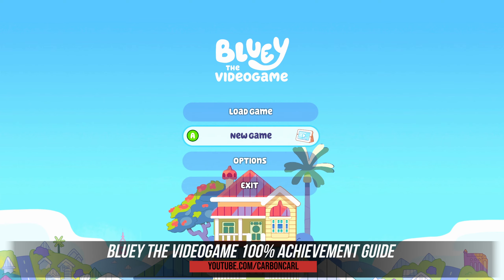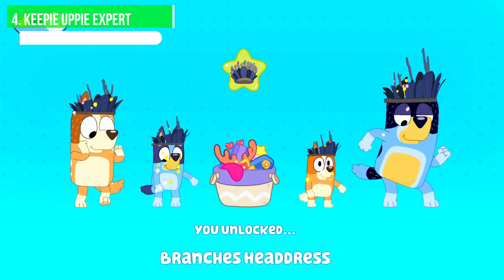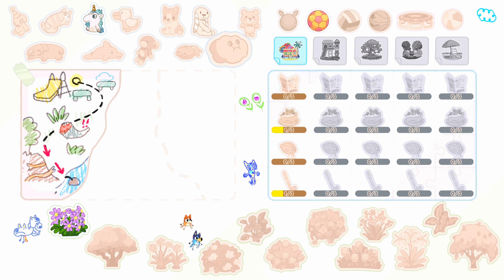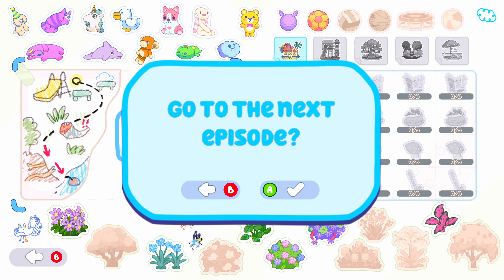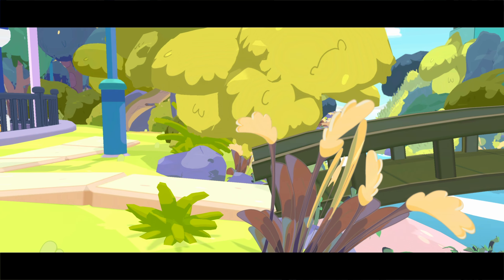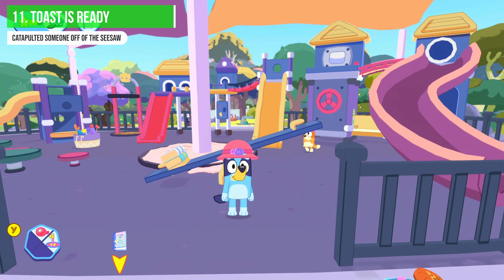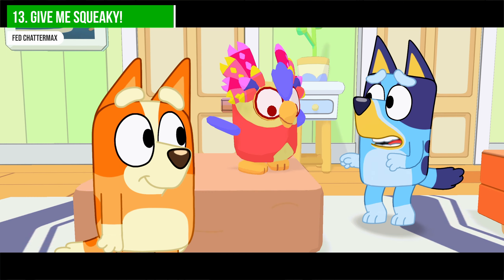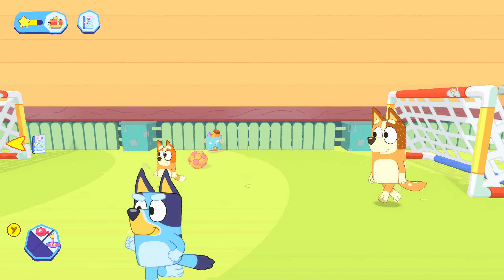Bluey: The Videogame - 100% Achievement Guide/Walkthrough! Full Completion!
Follow my Bluey The Videogame guide and journey with Bluey and family in search of dads hidden treasure! Super easy to follow and all complete in 2hrs or less. Add another quick and easy game to your completion list! Much love my fellow gamers.

Follow me for my weekly achievements, guides and much more.
All platforms and games/achievements covered!

00:00 Intro - Game Briefing
02:50 1. Family matters
05:43 2. It's like a zoo down here!
07:28 3. Gone With The Wind
11:00 4. Keepie Uppie Expert
15:03 5. Bouncy house
16:00 6. Pretty cool leaves
17:00 7. Hattrick
18:34 Collectibles - Heeler House
38:12 8. Flamingo Queen
44:00 9. Classic Stripe
45:09 10. The only way to travel on lava
46:28 11. Toast is ready
47:53 12. Slide, Slide, Slide
49:17 Collectibles - Playground
58:33 13. Give me squeaky!
1:05:04 14. Gotcha
1:11:11 15. Don't Let Go
1:13:44 Collectibles - Backyard
1:14:06 16. Fancy ladies!
1:19:47 17. Freeze!
1:22:50 18. The Creek is beautiful!
1:36:33 19. Island Rhythms!
1:37:55 Collectibles - Beach
1:47:10 Collectibles - Creek
1:53:49 Achievements 20, 21 and 22

Find me on Xbox: CarbonCar1